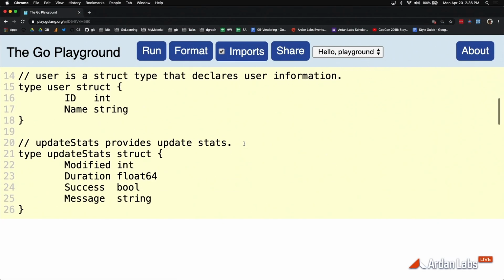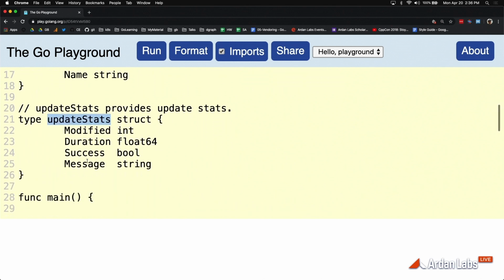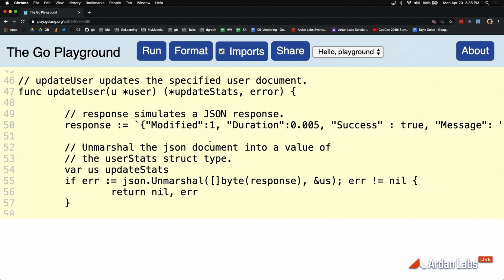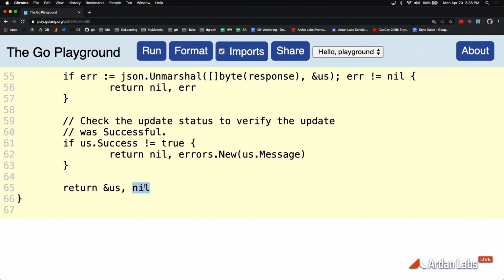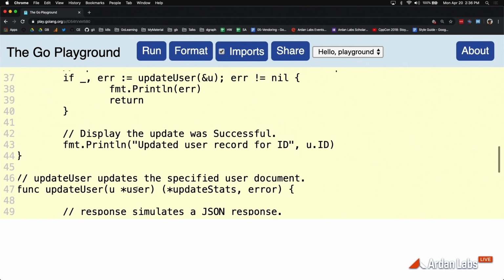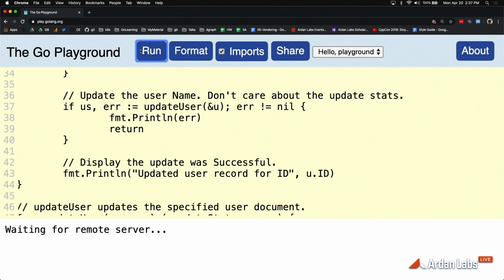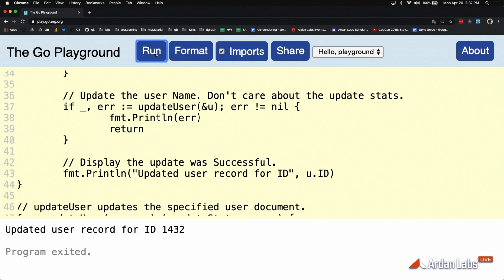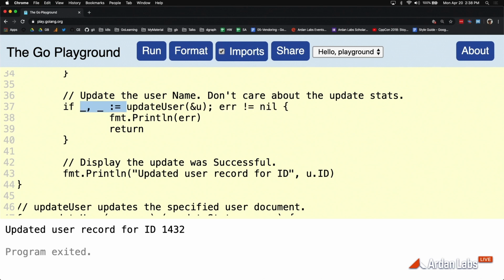Go Syntax - Blank Identifier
In this video, Bill shows us how Go gives you the ability to substitute variable names with Blank Identifiers and how to properly use them.